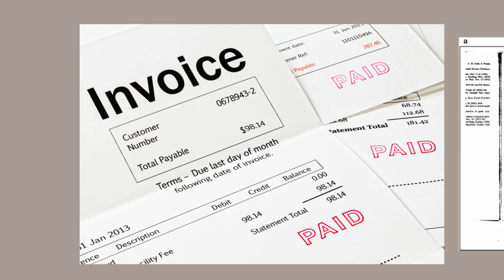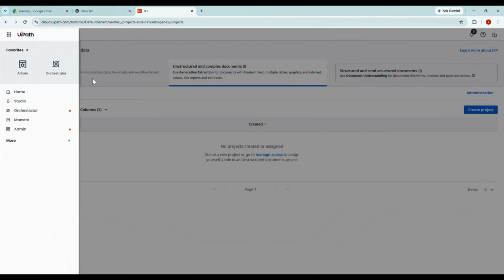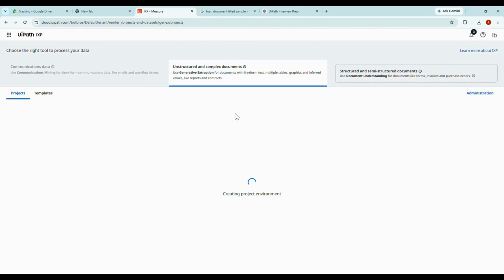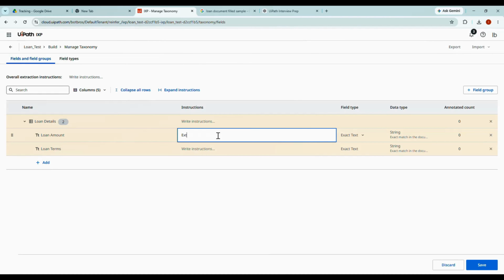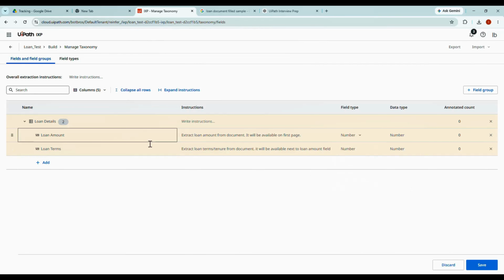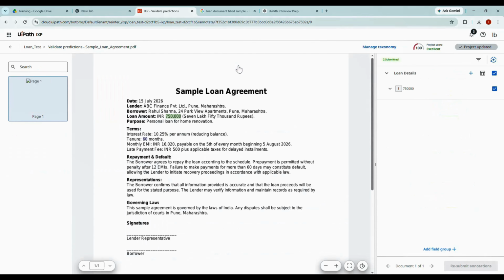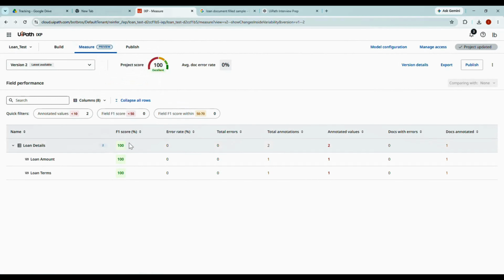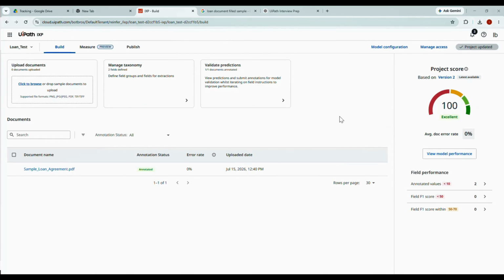What is IXP in UiPath? | Complete IXP Concepts Explained | Platform Overview | UiPath IXP Video-01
🚀 Still creating templates for every new document layout?

In this video, we'll explore why traditional Document Understanding isn't always enough and how UiPath IXP (Intelligent Xtraction & Processing) solves this challenge using AI.

📌 In this video, you'll learn:
✅ Why traditional Document Understanding faces limitations
✅ What is IXP (Intelligent Xtraction & Processing)?
✅ How IXP works
✅ IXP Platform Overview
✅ Key IXP Concepts & Terminology
✅ Why IXP is a game changer for modern document processing

This is the first video in our UiPath IXP series.

🎬 Coming up next:
➡️ Build your first IXP project
➡️ IXP Hands-on Demo
➡️ Extract data from unstructured documents
➡️ Best practices & interview questions